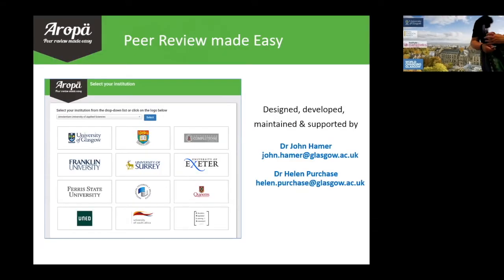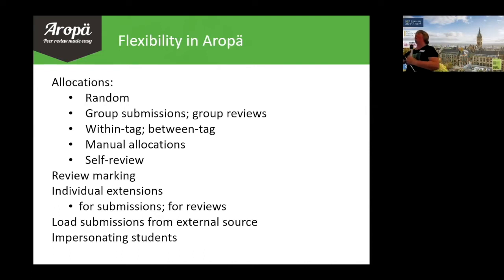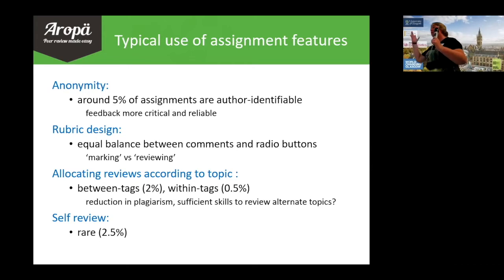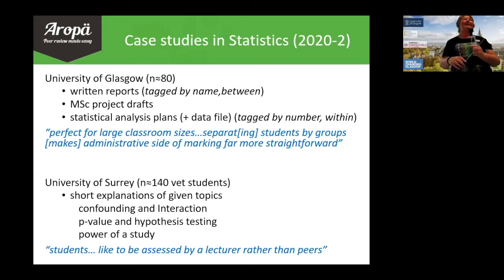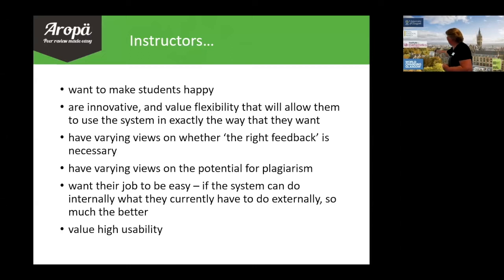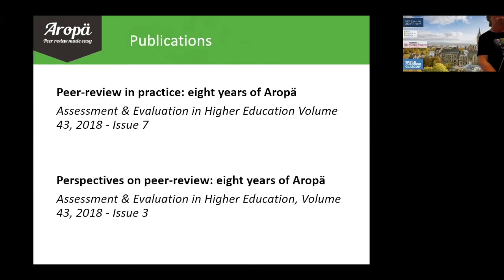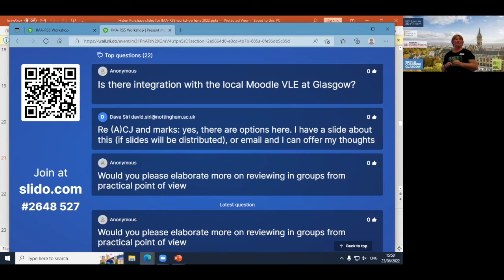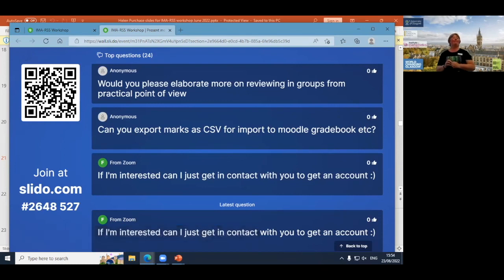IMA/RSS Workshop: Helen Purchase - Student peer review using Aropa/ Closing notes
This keynote talk from Helen Purchase forms part of the IMA/RSS funded workshop on Assessment strategies for mathematical sciences in the digital era.